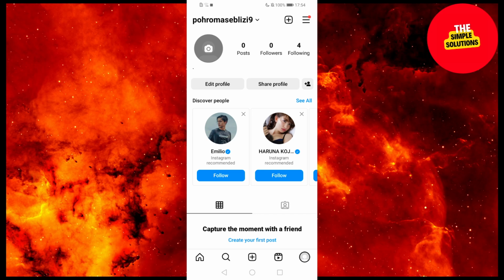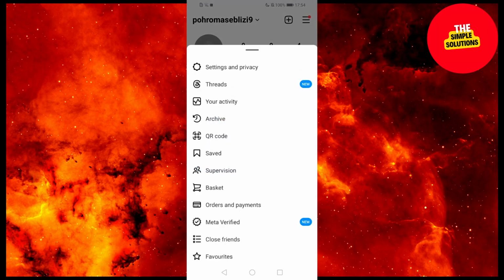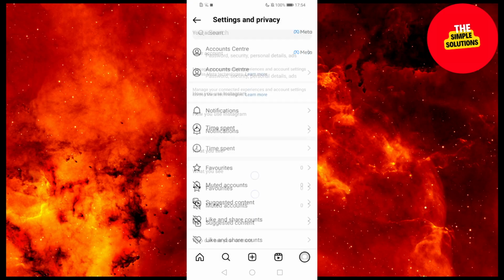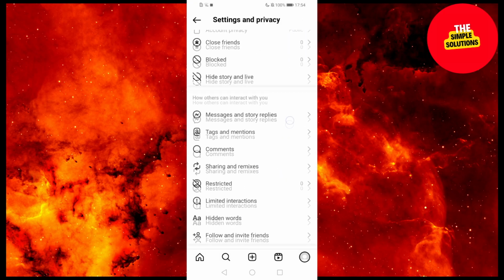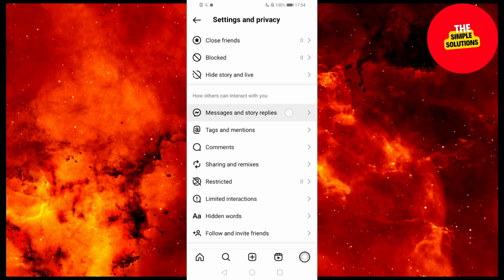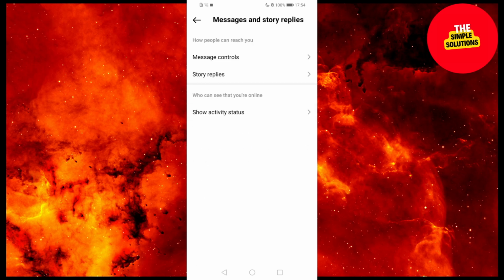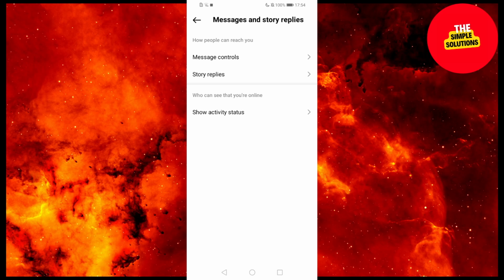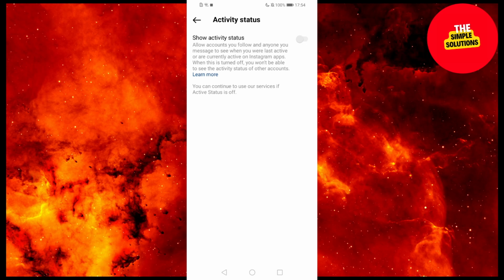How to Use instagram Without Online 🟢 (2024) (Quick and Easy)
🎥 In this video I'll show you How to Appear Offline on Instagram. The method is very simple and clearly described in the video. 🍳 Follow all of the steps & How to Turn off Active Online 🟢 on Instagram.